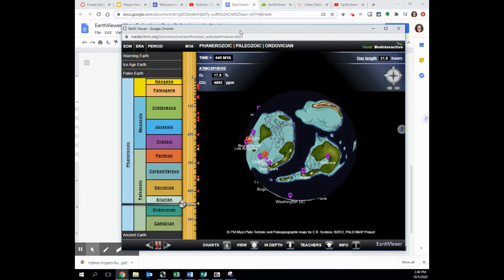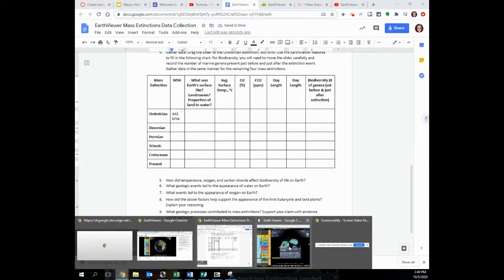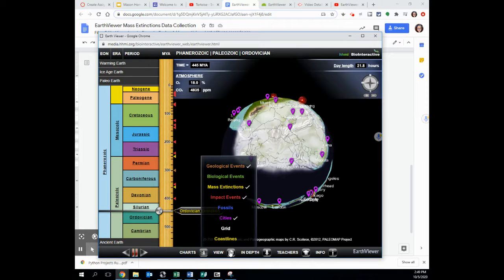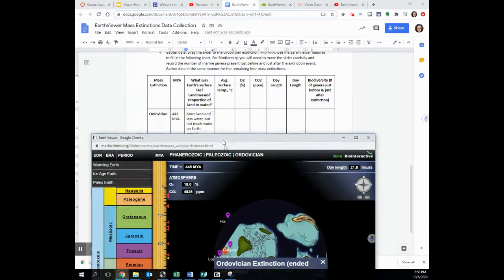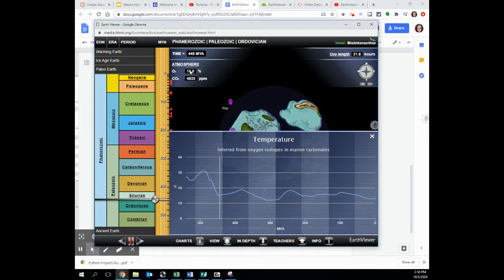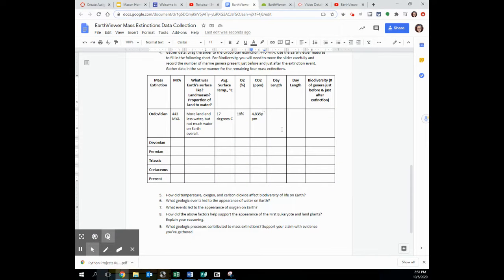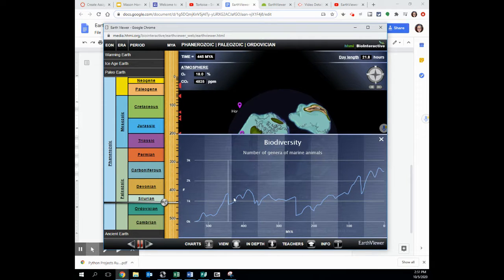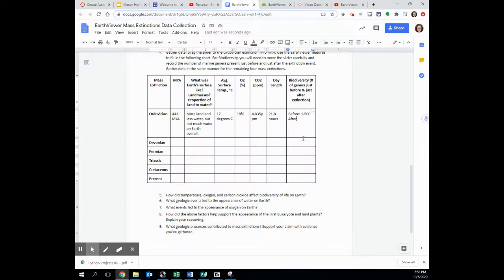EarthViewer Interactive Mass Extinctions Data Collection Directions